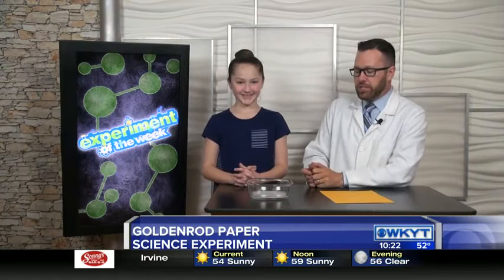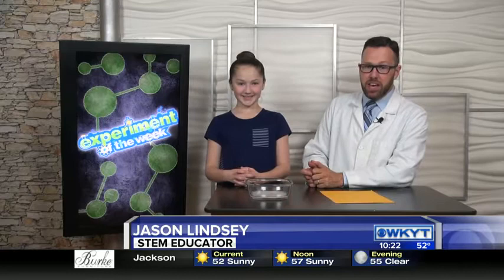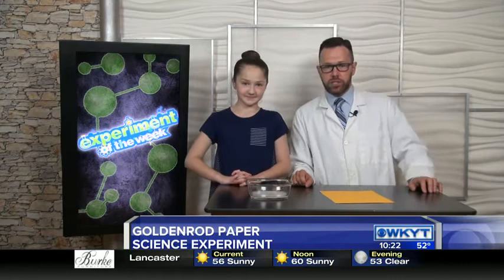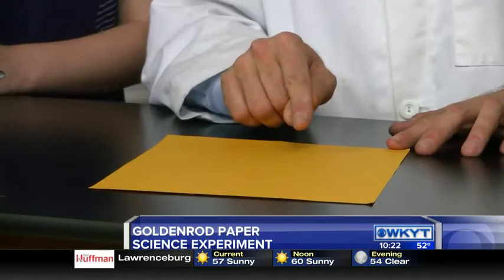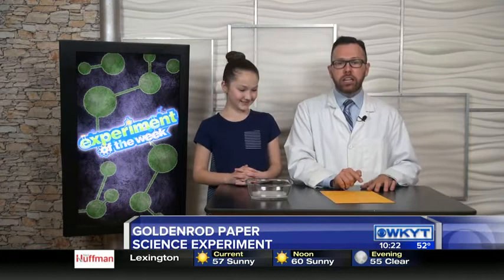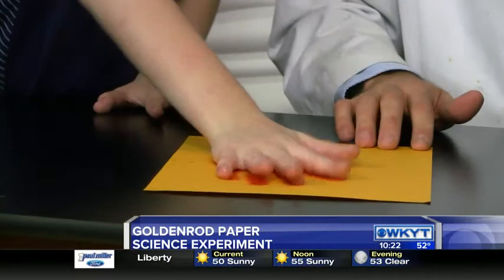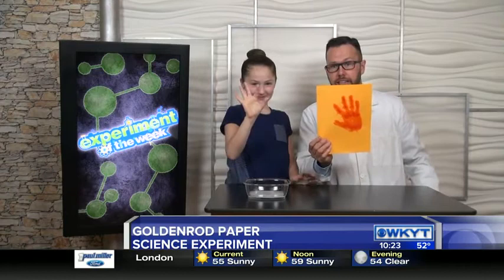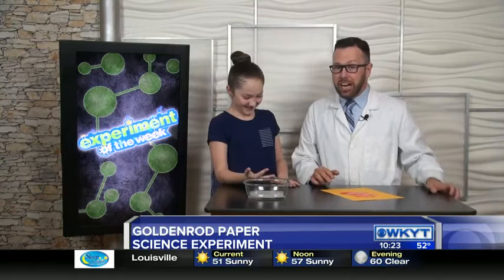Jason Lindsey - Goldenrod Paper Experiment